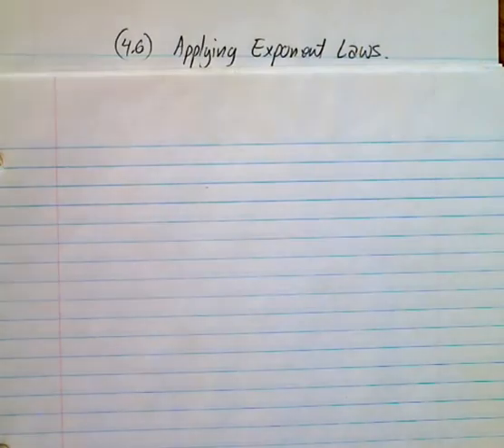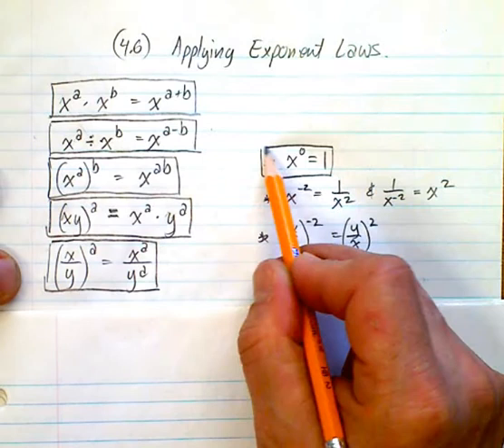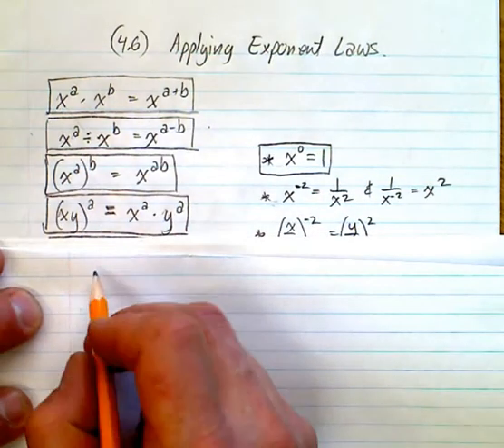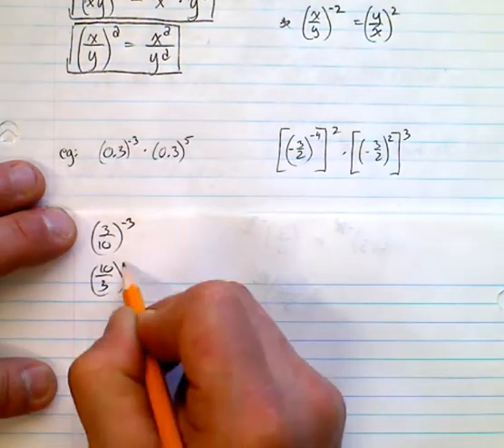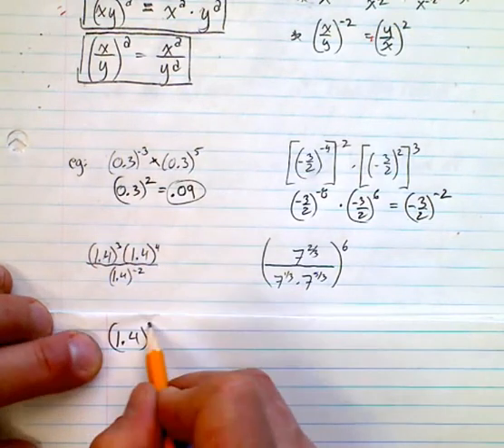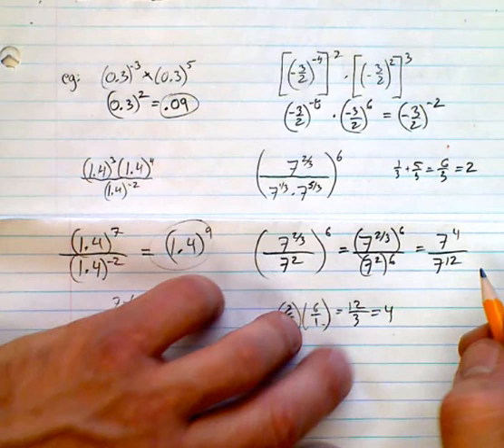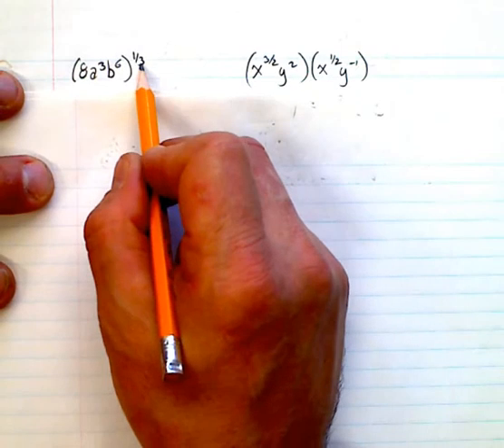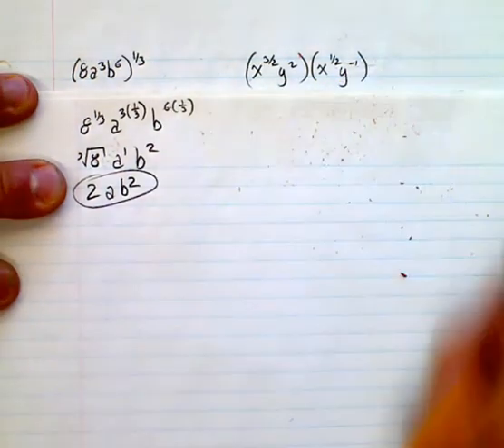(4.6) Applications of Exponent Laws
A review of exponent laws and some special properties of exponents.  Lots of examples dealing with fractions and rational and negative exponents.  Pretty tricky stuff.  Be careful.